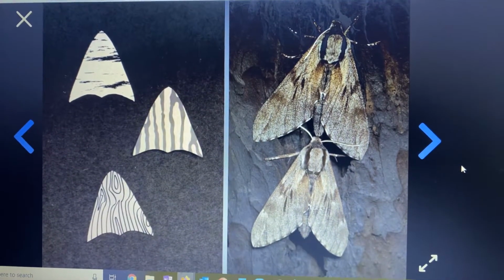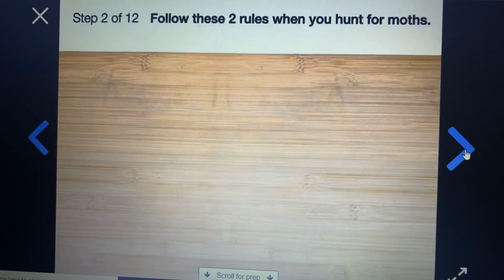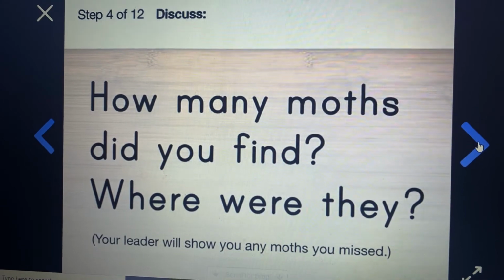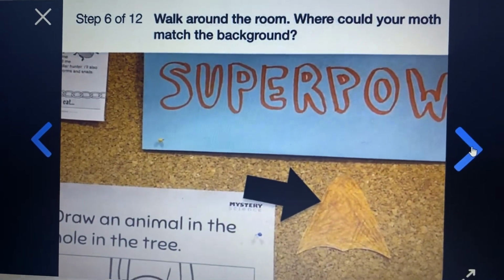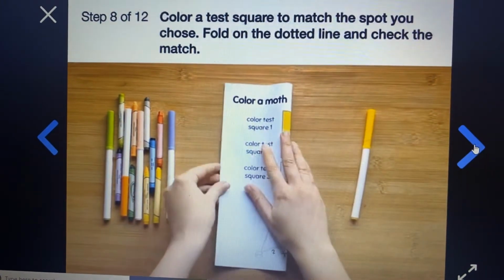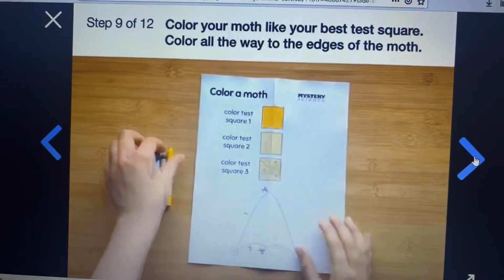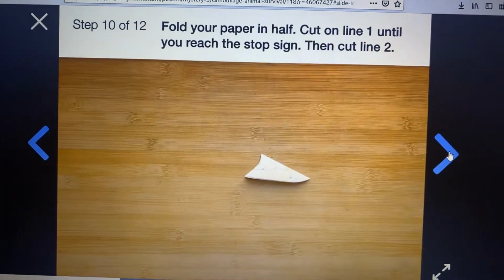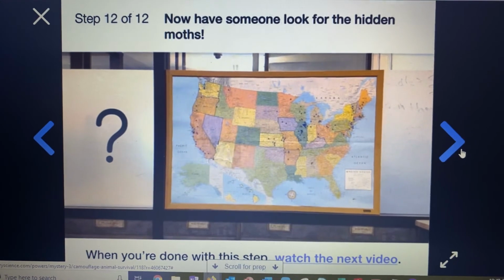Why are polar bears white pt 3